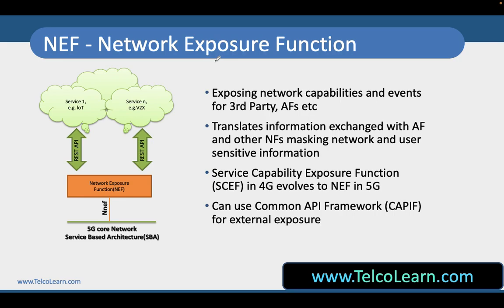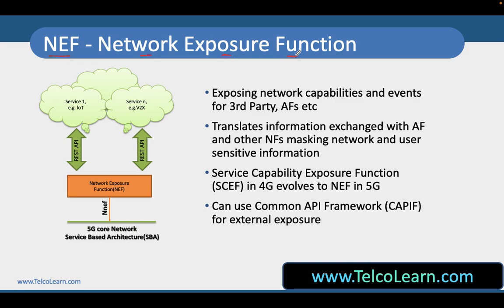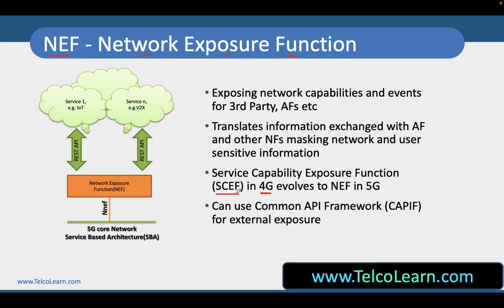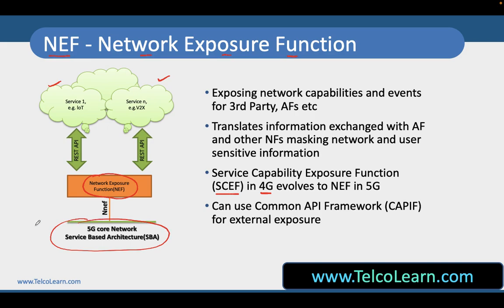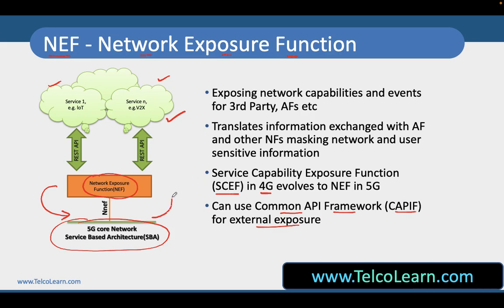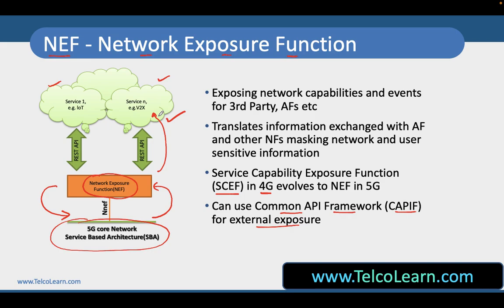What is NEF in 5G? 5G Service-based Architecture | 5G Core Network | SBA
In this video, we talk about the NEF in 5G Core Network Architecture.

TelcoLearn is a 5G and Cloud Training and consulting company and If you wish to know more about the services we provide, Please contact us at or call us at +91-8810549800

5G Service-based Architecture | 5G Core Network | SBA

NEF , 5G Service based Architecture, 5G Core Network,  SBA,